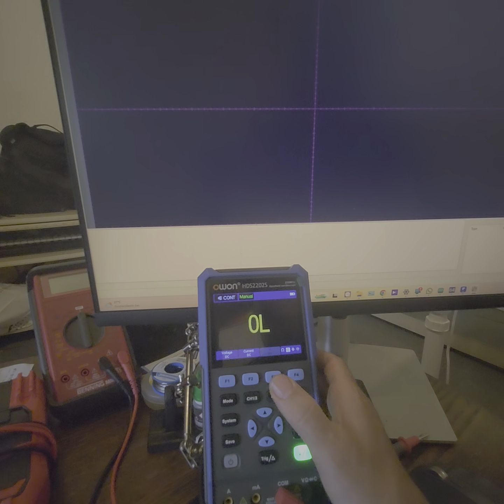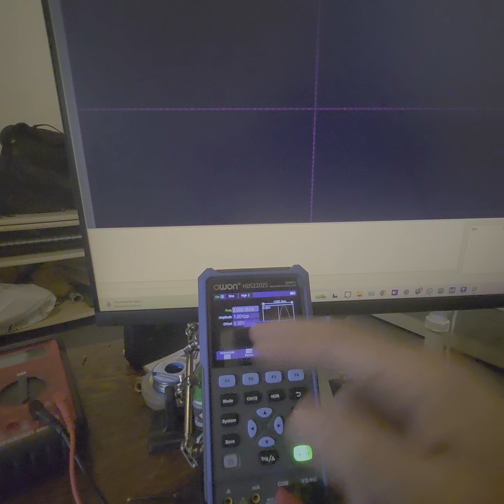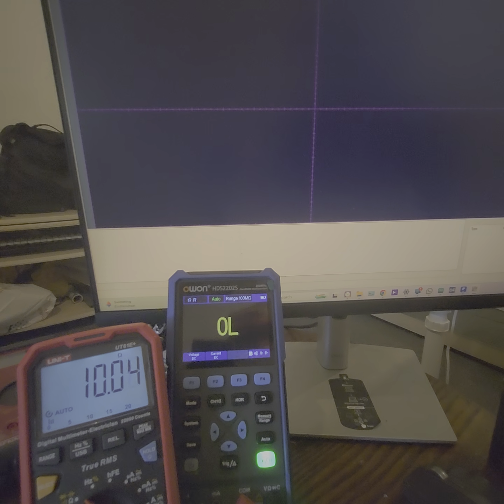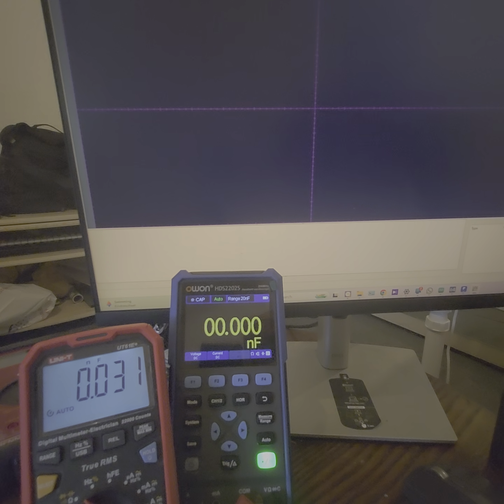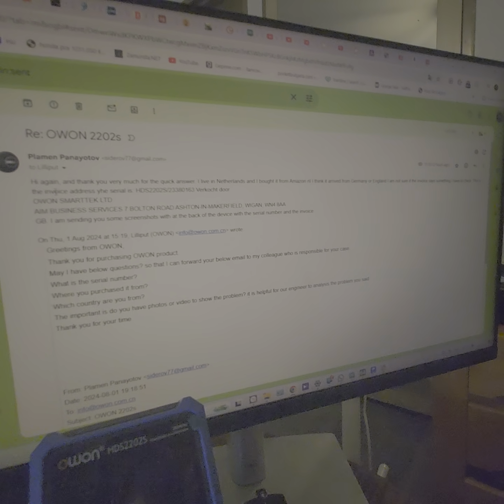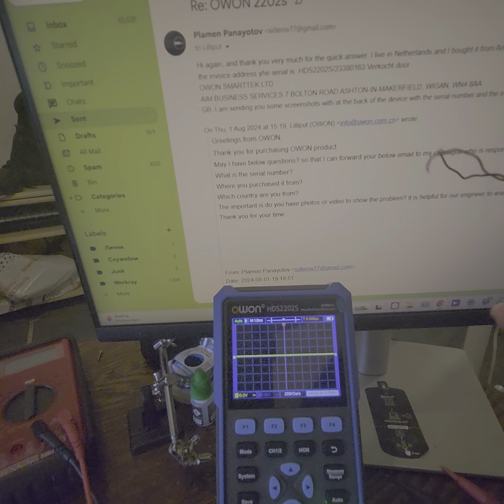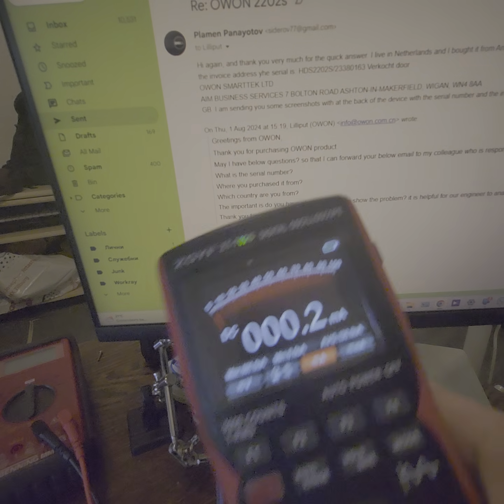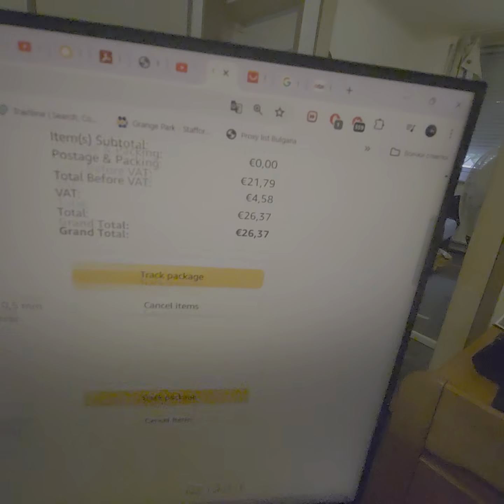Owon HDS 2202S - Issue